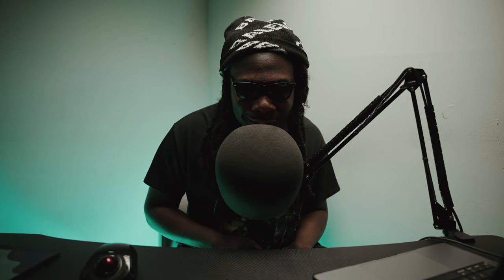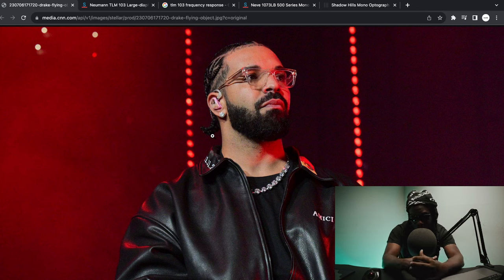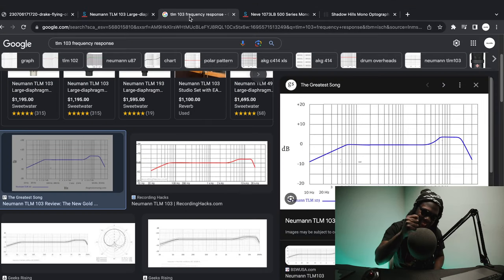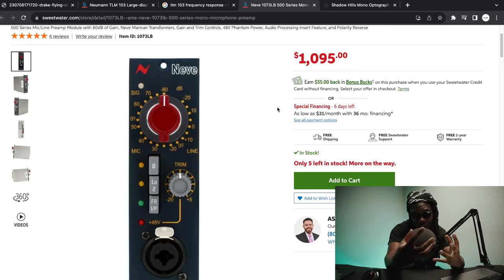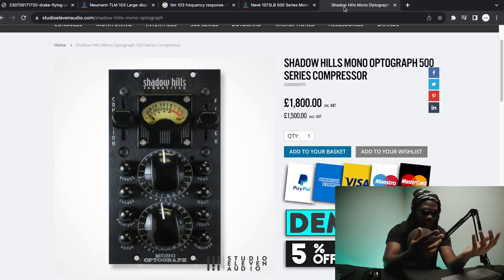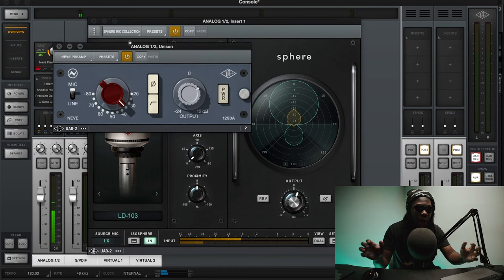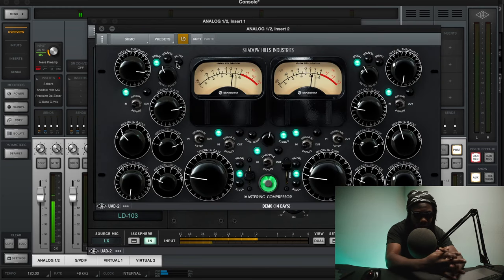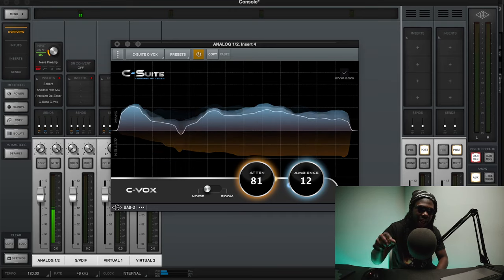How To RECORD Vocals LIKE DRAKE 🤩 FREE UAD Console Preset